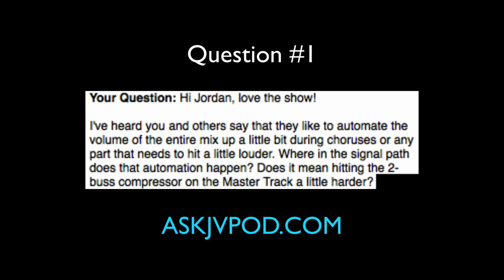ASKJV 17: Automating Mix Bus, Creating Drum Samples, Balancing tracks & More...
Producer / Mixer Jordan Valeriote (Silverstein, Neck Deep, Forevermore, Intervals etc) answers your heavy music production questions every week on the ASKJV Podcast.

In This Episode:

1 - Automating mix bus

2 - Creating drum samples

3 - Balancing tracks

4 - Working with Superior Drummer

Mixing Heavy Music on Amazon

Video Editing & Voice Over: Dan Knittel